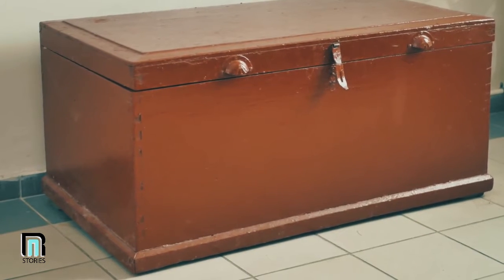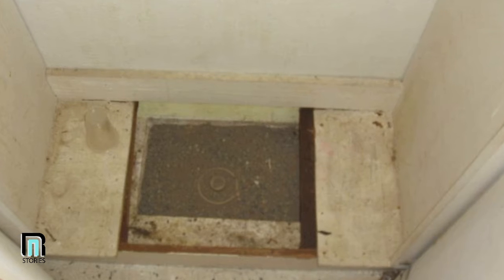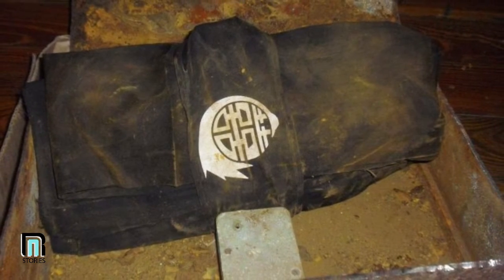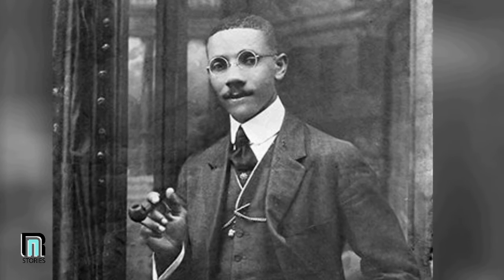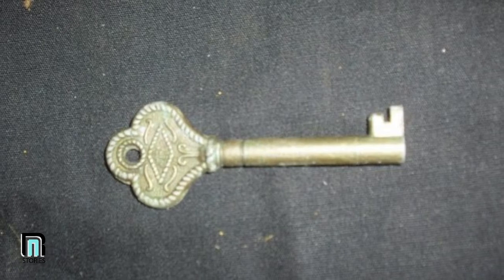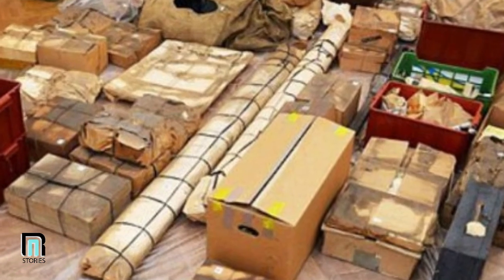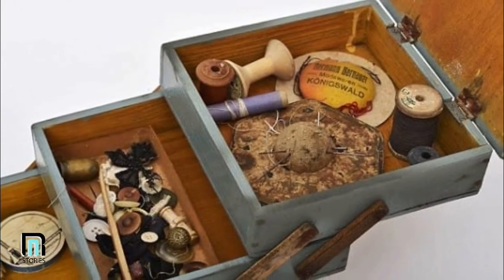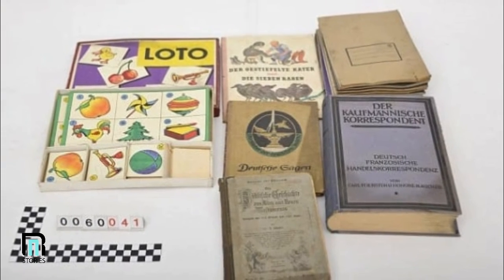Mysterious Box Discovered In Grandparents’ House Holds A Decades Old Secret Nobody Saw Coming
Even though cluttered garages and overstuffed attics can be nightmare fuel for the planet’s tidiest people, there’s no denying that some awesome stuff hides within those mounds of sentimentalized junk. One Imgur user recently discovered exactly that while exploring their grandparents’ home.

They’d been poking through their grandparents’ ceramics room, which was bursting with both finished and unfinished art projects, when they discovered something hidden in an old cupboard. Intrigued, the Imgur user opened it up—and discovered something truly shocking!